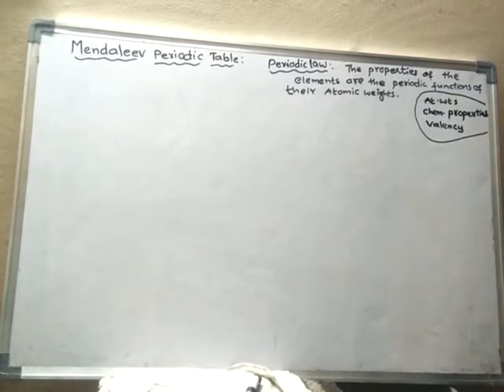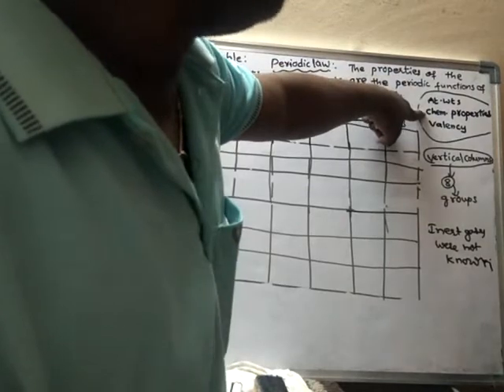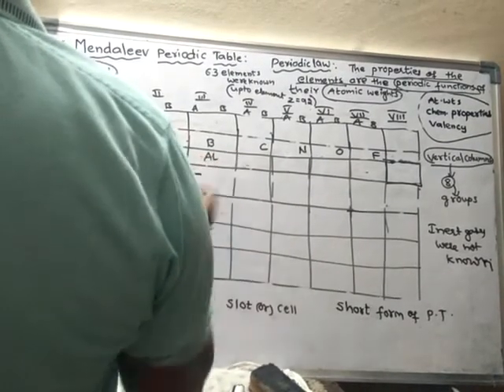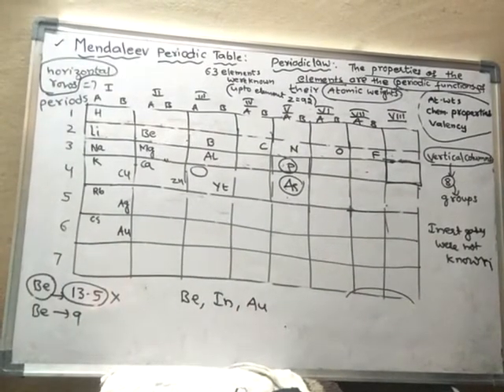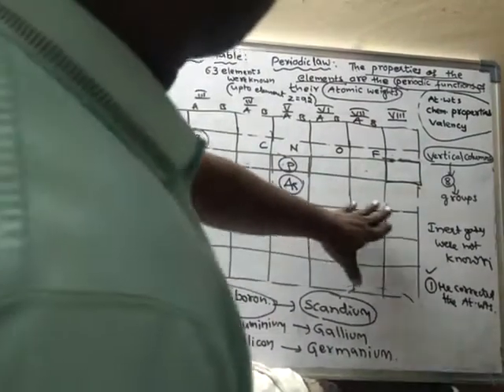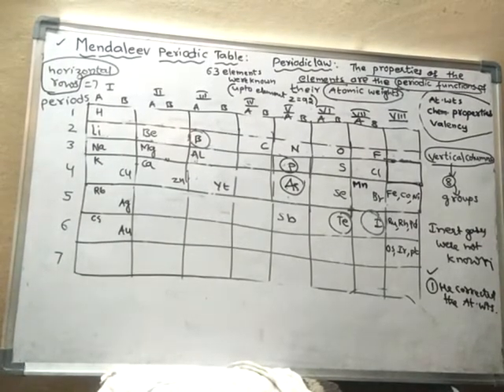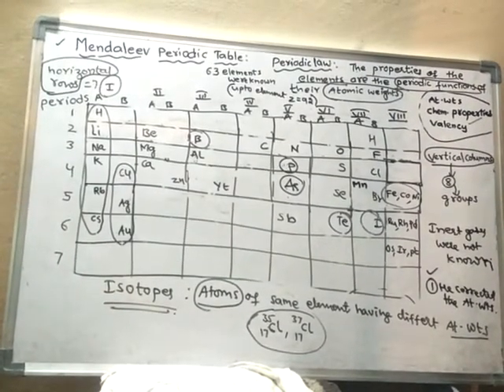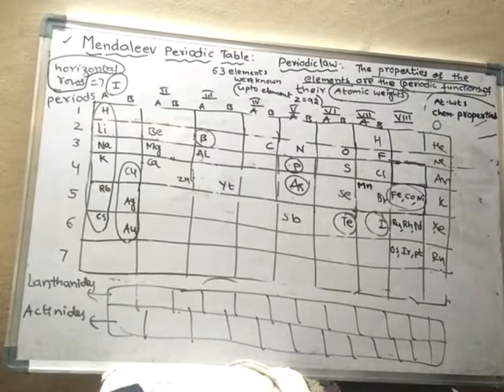Mendaleev periodic table..nA6